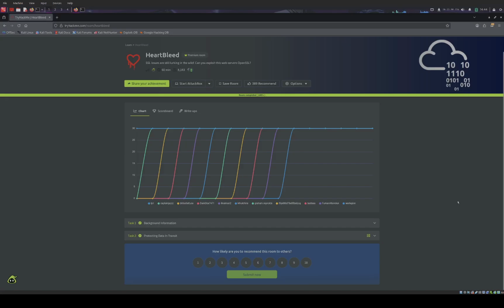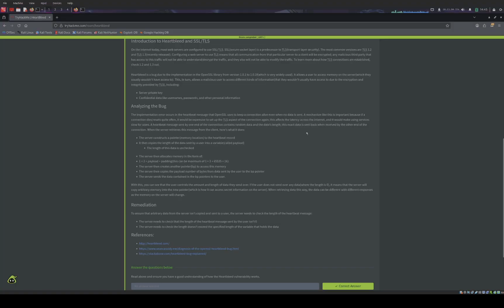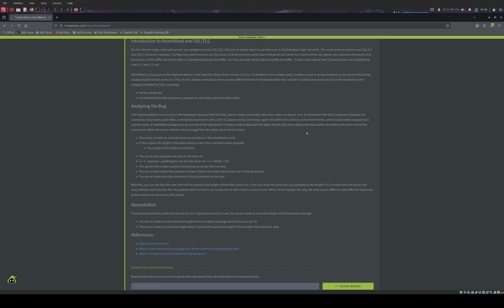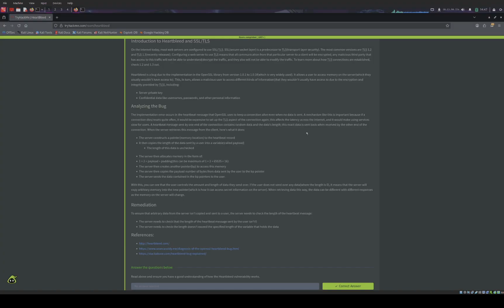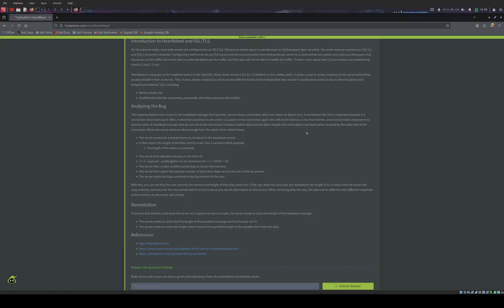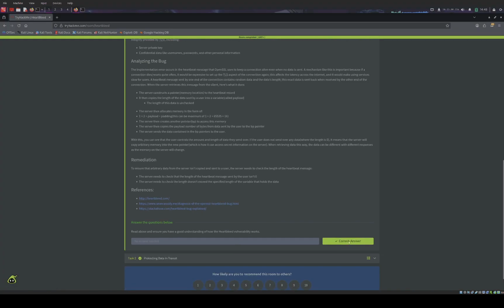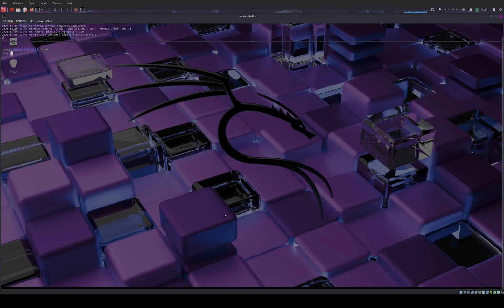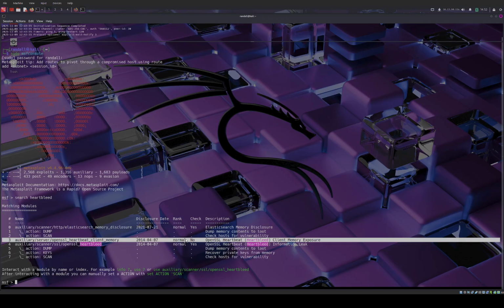TryHackMe CTF HeartBleed Walkthrough Step‑by‑Step Guide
Welcome to my TryHackMe HeartBleed walkthrough! 🚀
In this video, I break down every step of solving the HeartBleed challenge using Msfconsole. Perfect for beginners learning cybersecurity fundamentals or red teamers sharpening their skills.

🔑 What you’ll learn:
- How to use msfconsole for exploitation of the HeartBleed bug